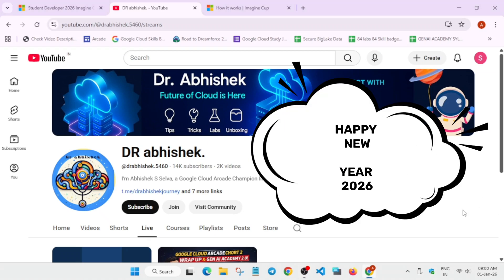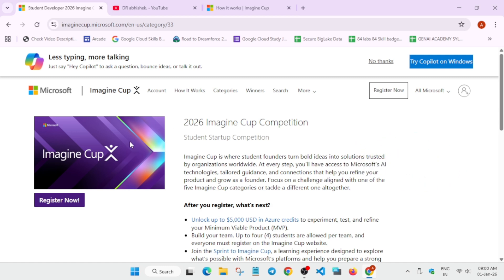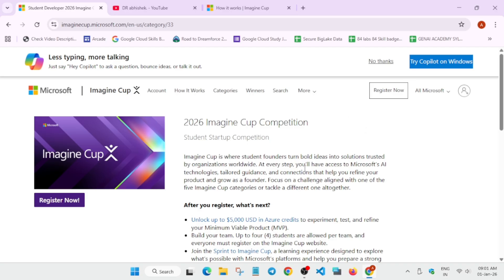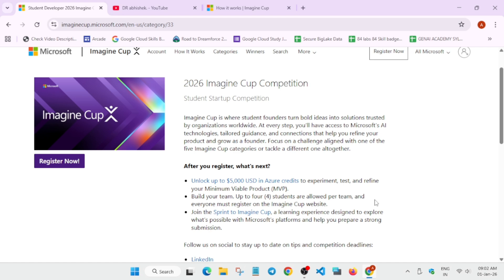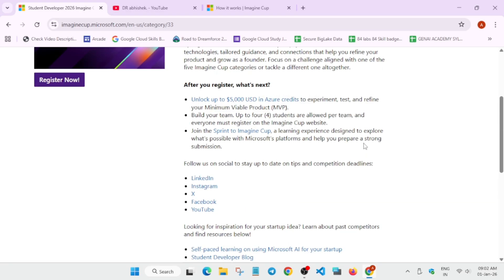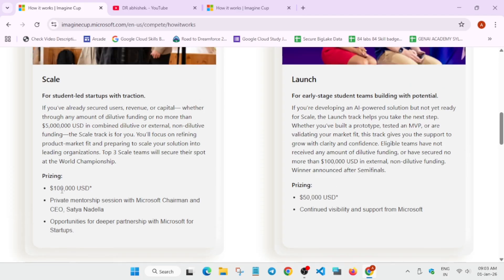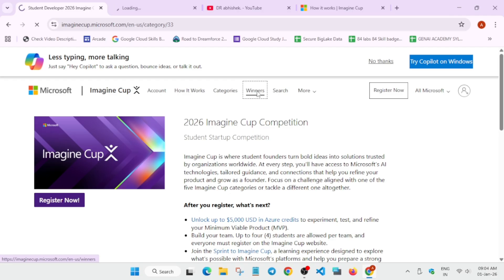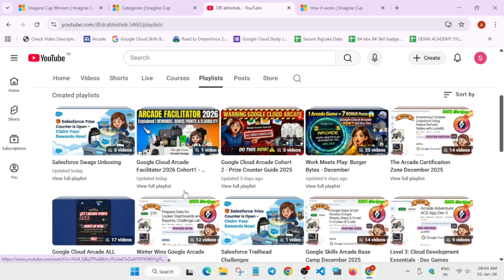Microsoft Imagine Cup 2026: Swags, Goodies, Mentorship & Startup Opportunities for All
🚀 Microsoft Imagine Cup 2026 is a global student innovation competition where ideas turn into real-world startups. Participants get access to exclusive Microsoft swags & goodies, expert mentorship from industry leaders, and hands-on experience with cutting-edge technologies. It’s your chance to build impactful solutions, gain global recognition, and take your startup journey from concept to leadership 🌍✨

🎓 For students.
💡 For innovators.
🔥 For future founders.

🔍 Common Queries
microsoft imagine cup
microsoft imagine
imagine cup
imagine cup 2025
2017 imagine cup
imagine cup 2018
imagine cup (award)
imagine cup south east asia
how to enter imagine cup
10th annual imagine cup
2022 imagine cup world championship | key00
2024 imagine cup world championship | studio65
microsoft
microsoft ai
microsoft 365
microsoft windows
microsoft asia
imaginecup
microsoft build
qwiklabs arcade